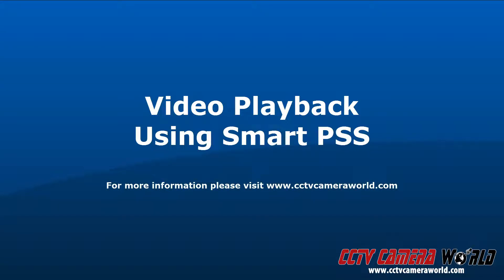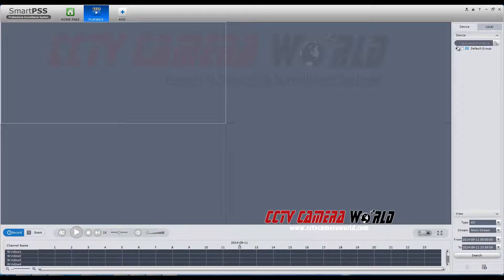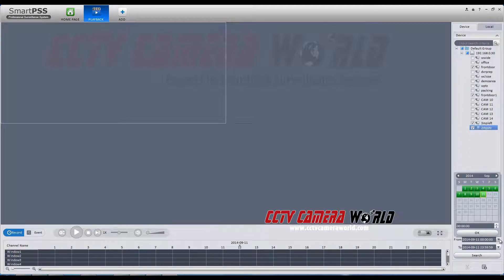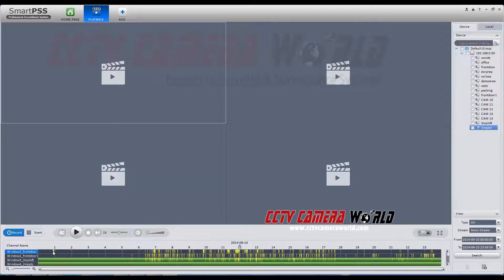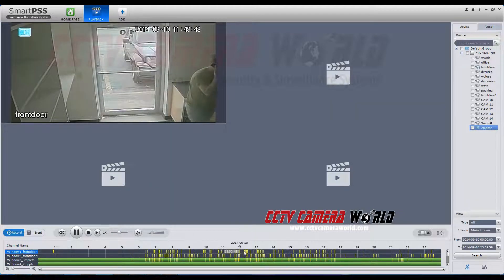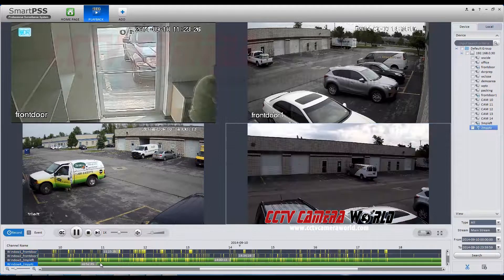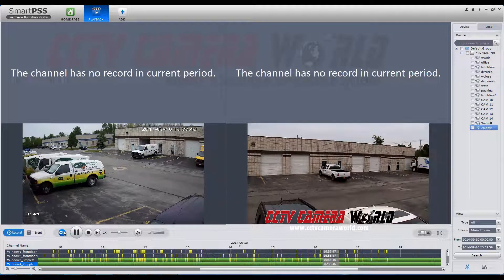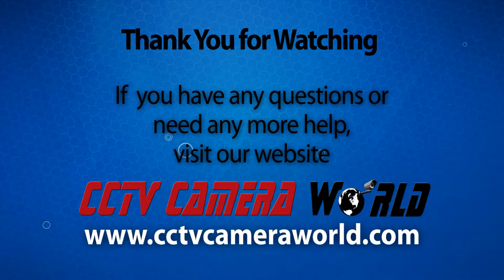Viewing Recorded Video Smart PSS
How to playback recorded video with Smart PSS.